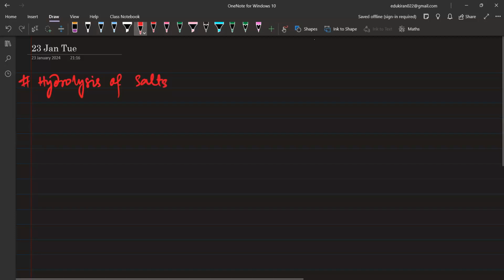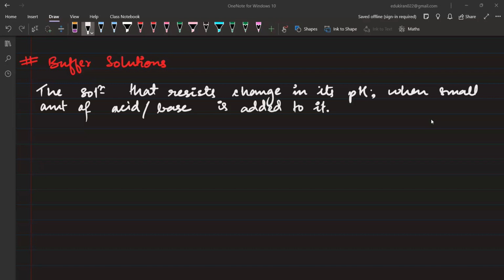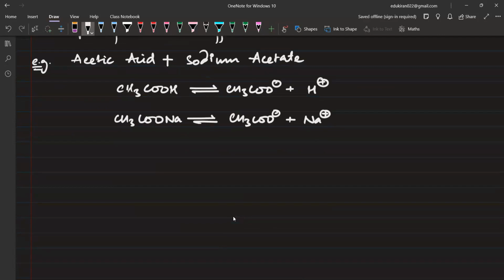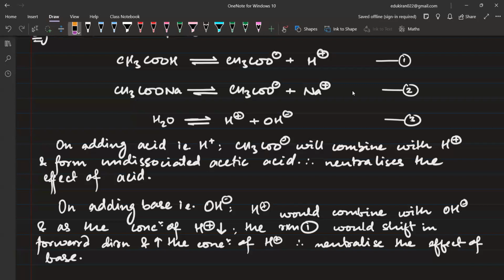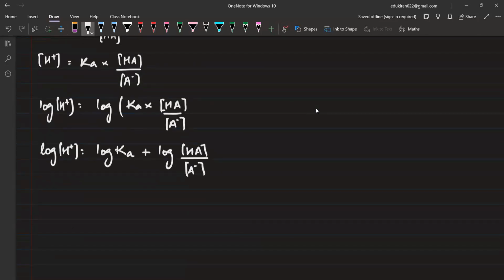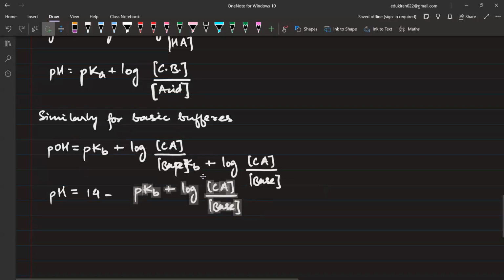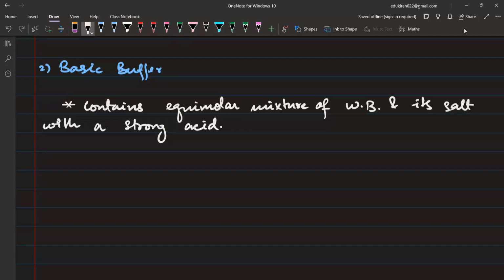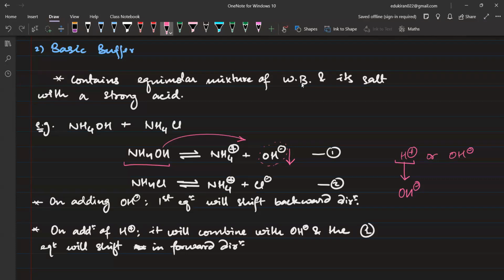Learnivio | Chemistry Lect 11th C1 23-10-2024